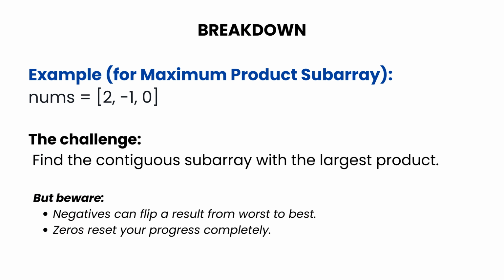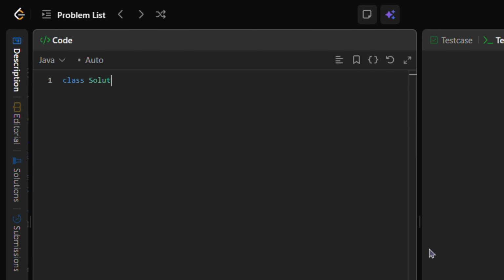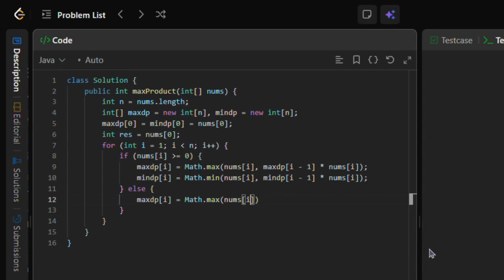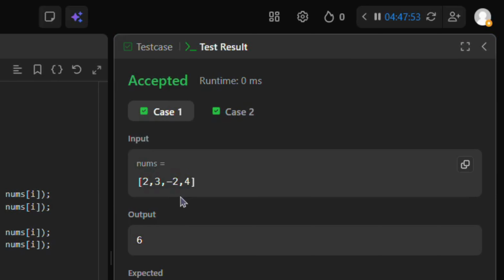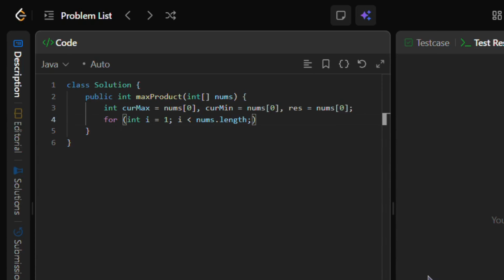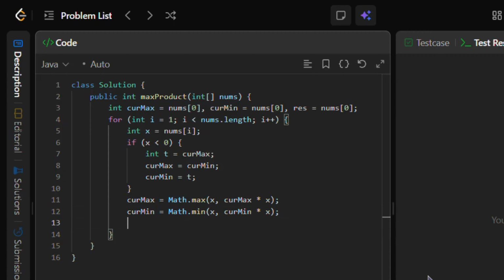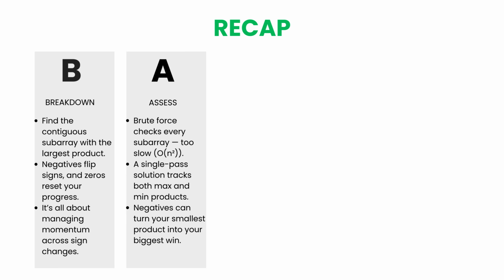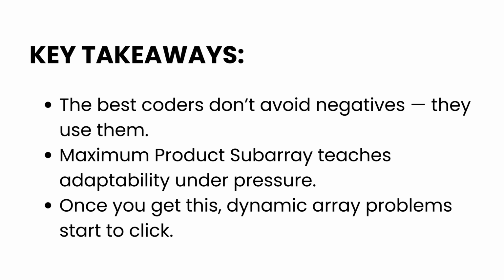Maximum Product Subarray - LeetCode 152 | 1-D Linear DP (Java)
Maximum Product Subarray is LeetCode 152, a classic "1-D Linear DP" problem from the Dynamic Programming track. In this video we break it down step by step in Java - from the brute force to the optimal, pattern-based solution - with a full code walkthrough and time/space complexity analysis.

🧩 Building block: P36 1-D Linear DP - dp[i] is the answer for a prefix of length i, computed from a few earlier dp values.

⏱ CHAPTERS
0:00 Intro
1:44 Coding the Solution
8:53 Recap & Key Takeaways

🏢 Frequently asked at: Apple, Netflix, Intel, Qualcomm, Tesla